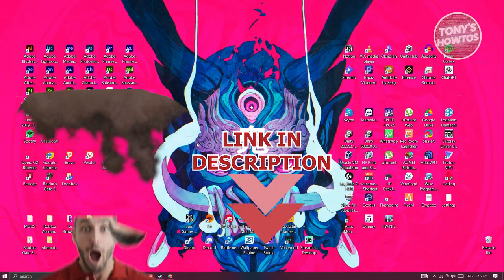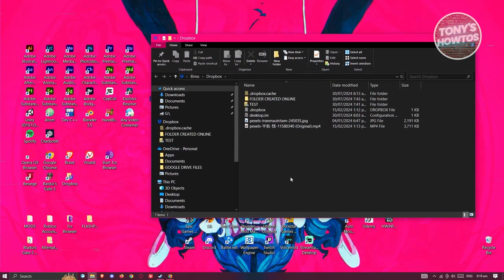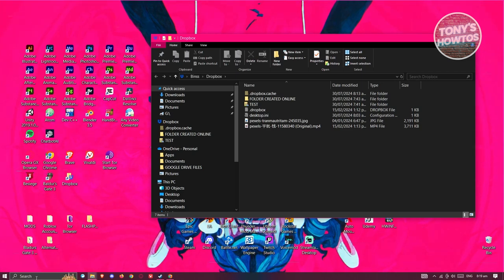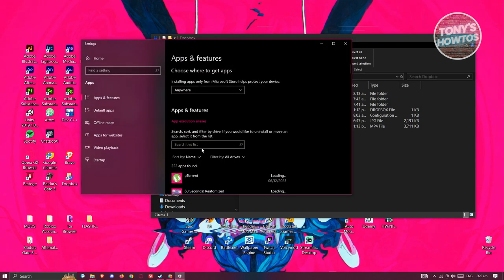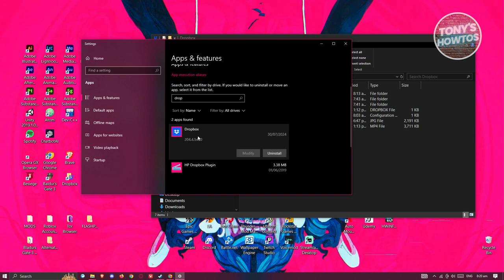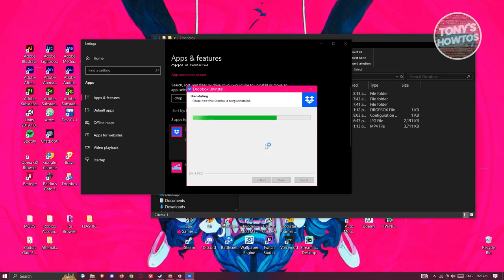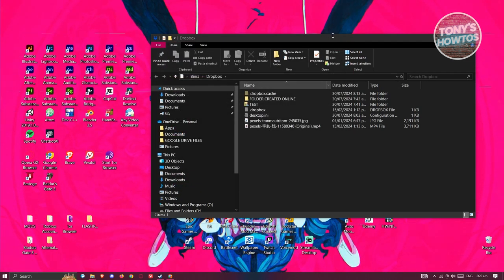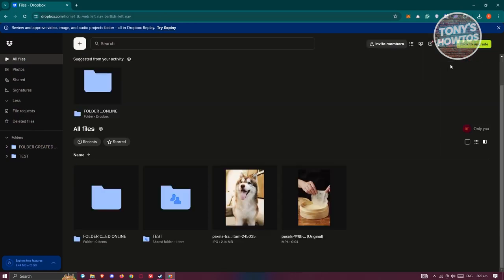How to Uninstall Dropbox Without Deleting Files (Windows 10 /11, 2024)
In this video, I show you How to Uninstall Dropbox Without Deleting Files (Windows 10 /11) in 2024. The quick and easy tutorial How to remove dropbox acc from laptop. Do you want to know step by step how to disconnect Dropbox from computer in 2024? Yes? Great!